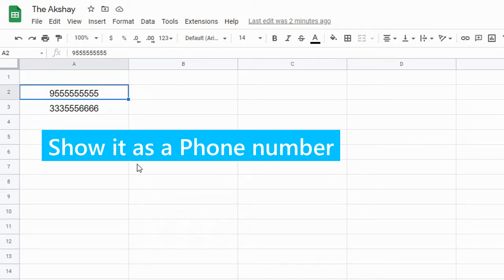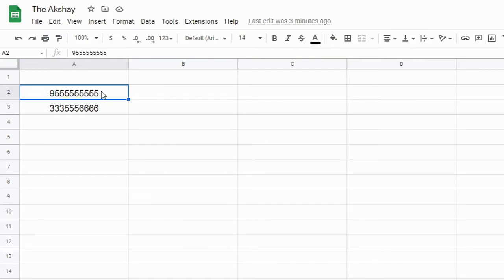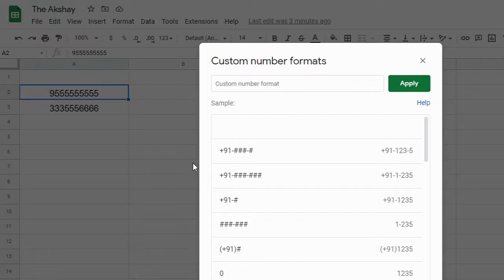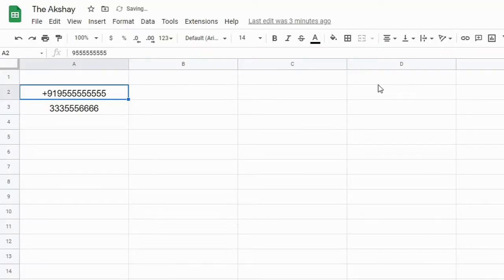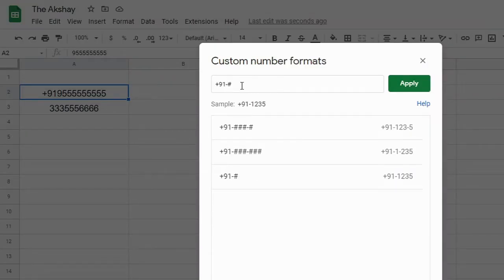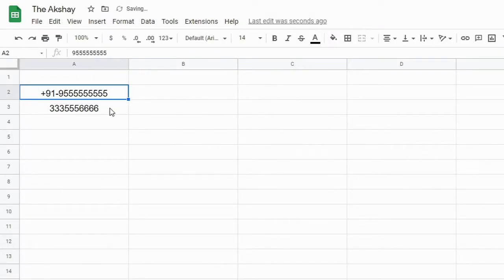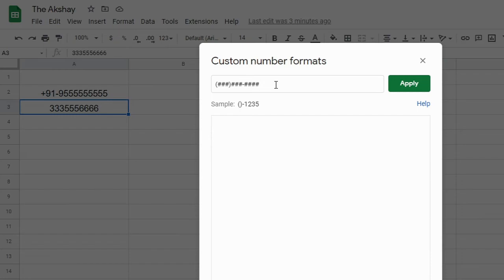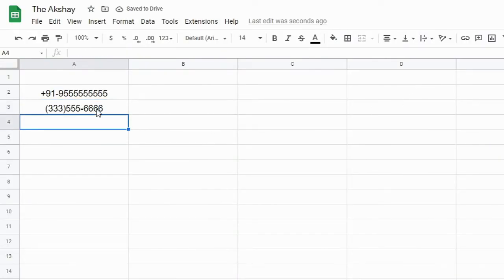Display Number as a Phone Number in Google Sheets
How to format Phone Number with country code, area code in Google Spreadsheets?

Learn Google Sheets with The Akshay